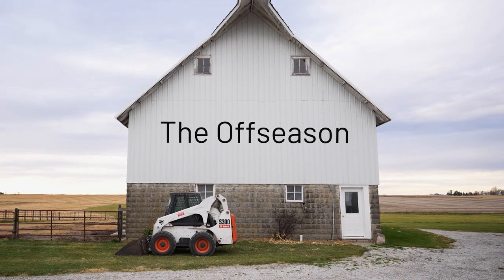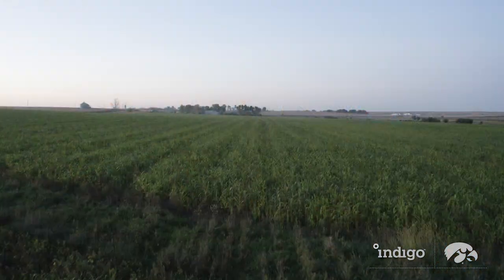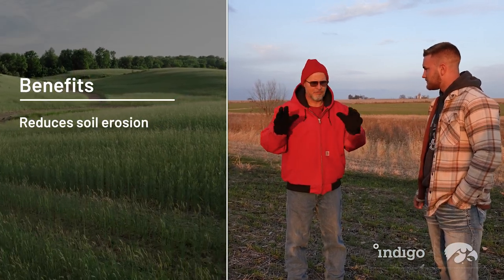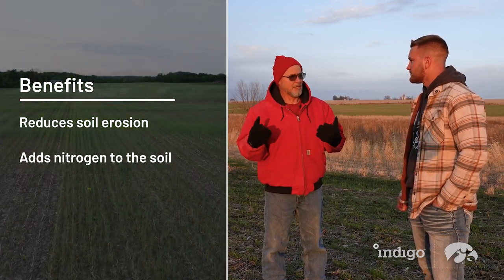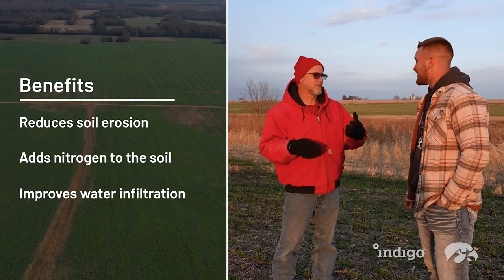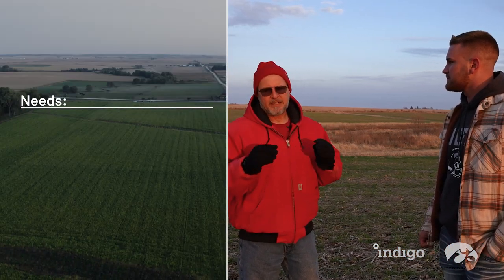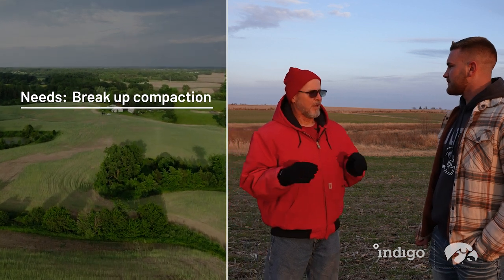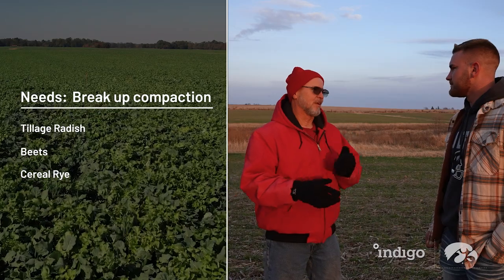Episode 3: Why Plant Cover Crops? | The Offseason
Zach and Mike explore cover crops and their agronomic benefits, from reducing input costs to improving soil health.